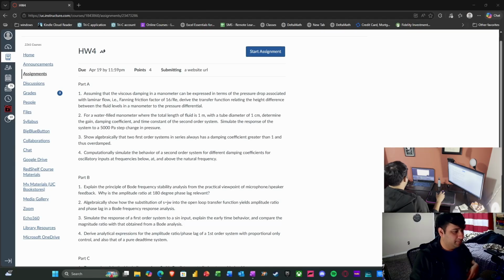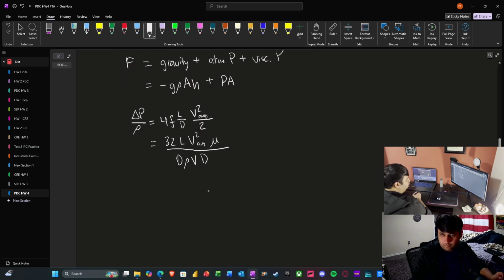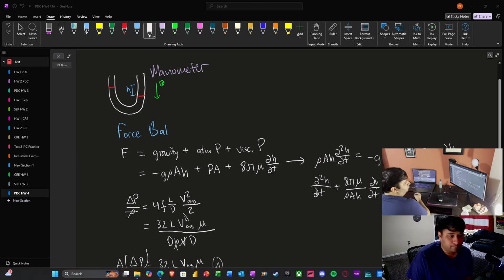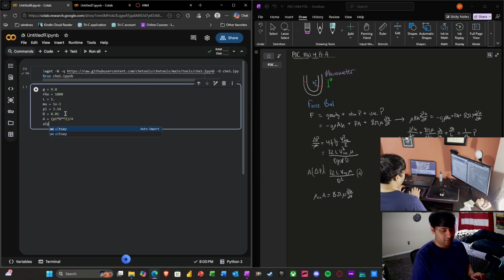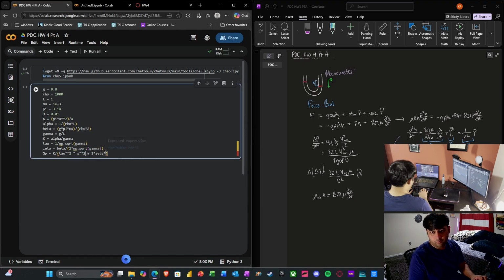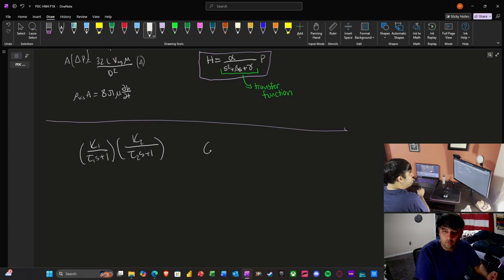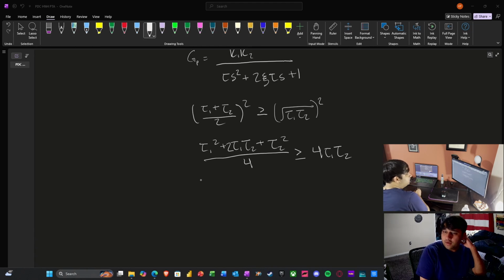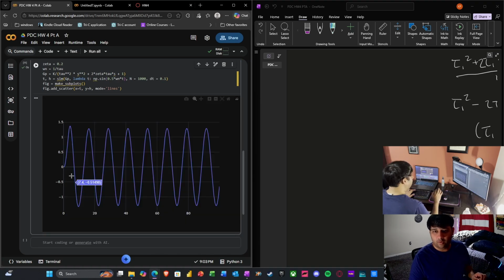PDC HW 4 Pt A